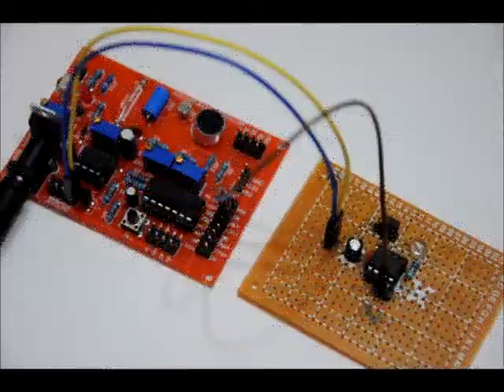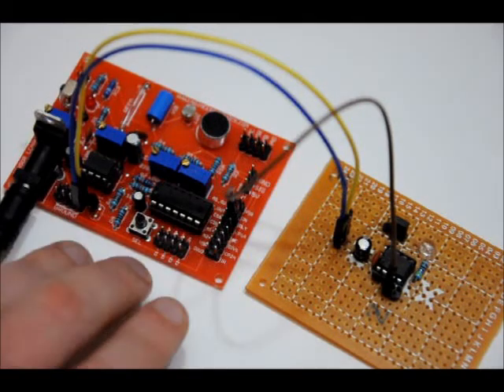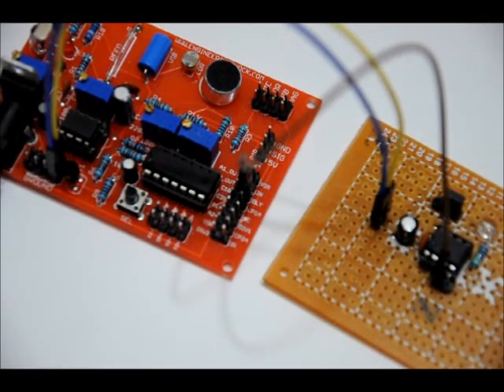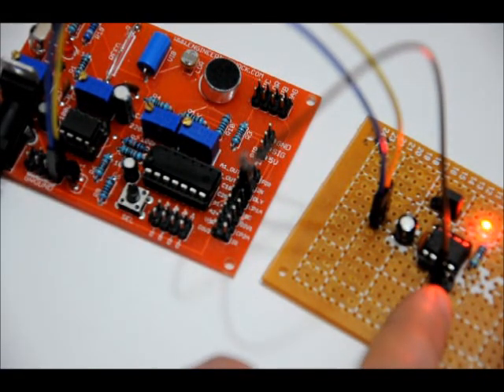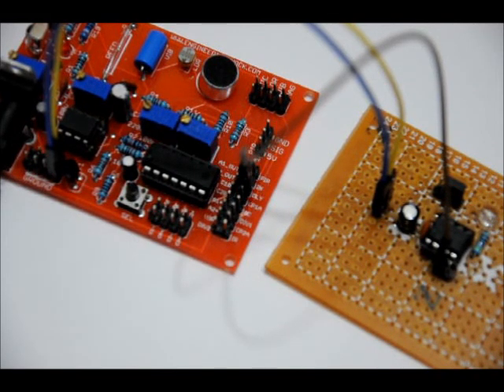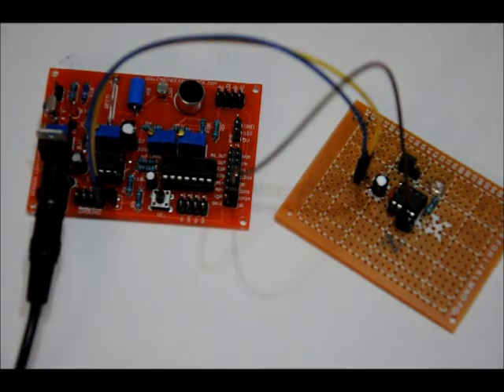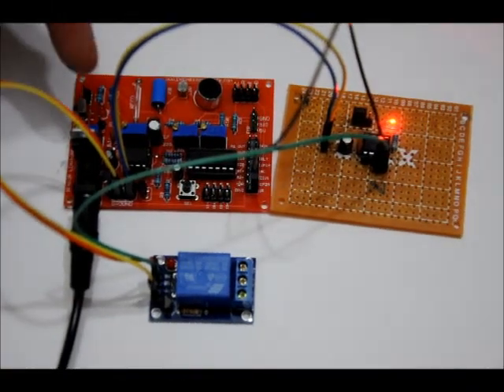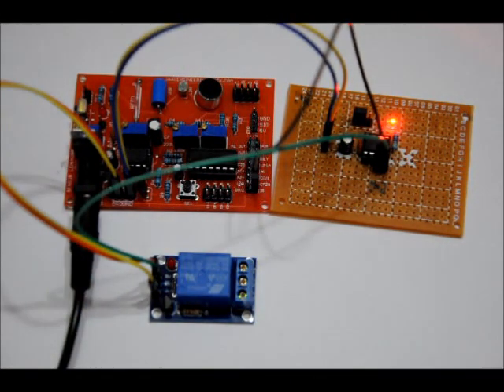Final Stretch Goal! "The Toggler IC Component Set" - Works with all on-board sensors!